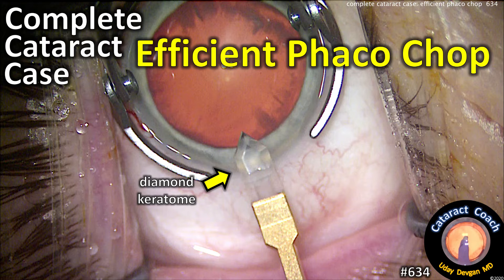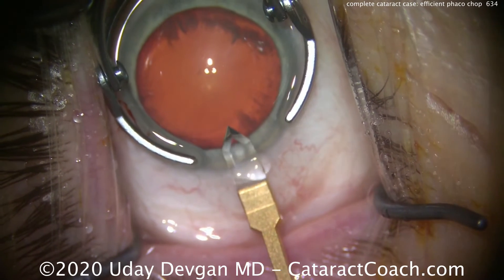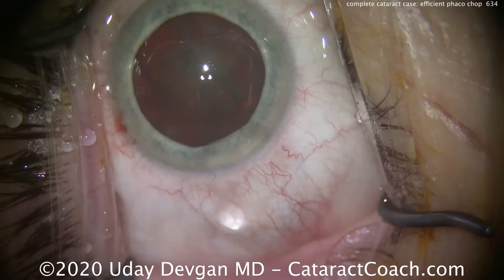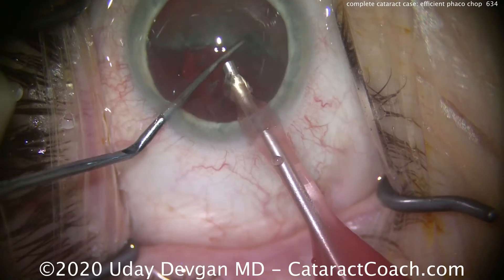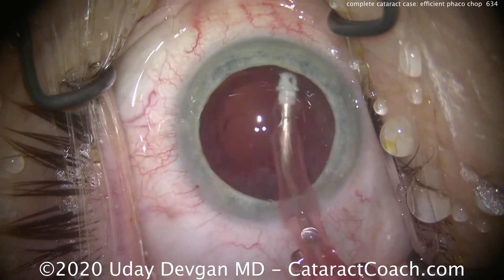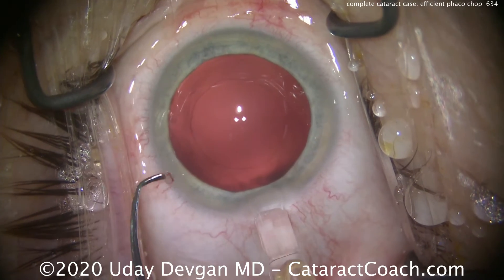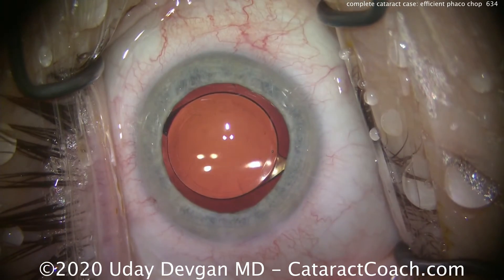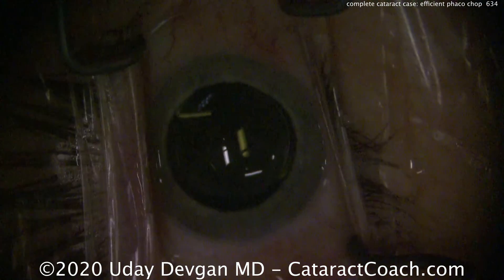Complete Cataract Case: Efficient Phaco Chop, start to finish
Another great video in our series of Complete Cataract Cases. You'll be able to learn from the very first incision until the end of the case. The incision in this case is made with a 1.9 mm wide diamond keratome and then enlarged to about 2.4 mm for use with the corresponding phaco sleeve.